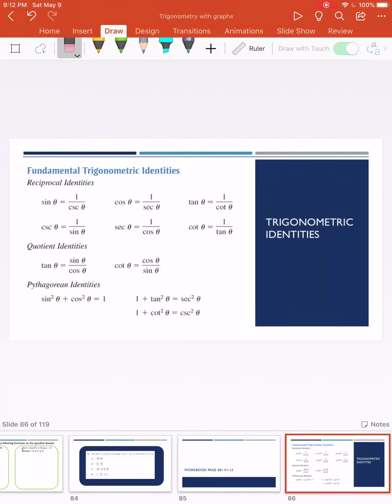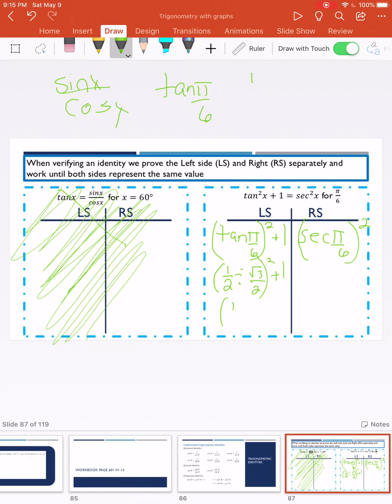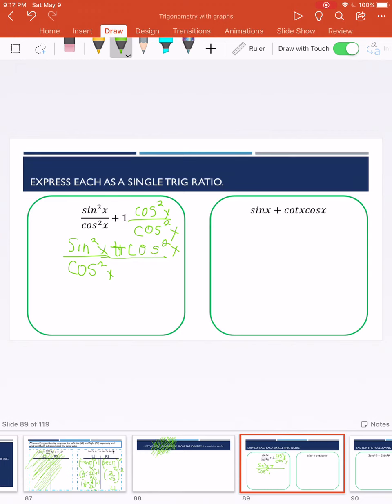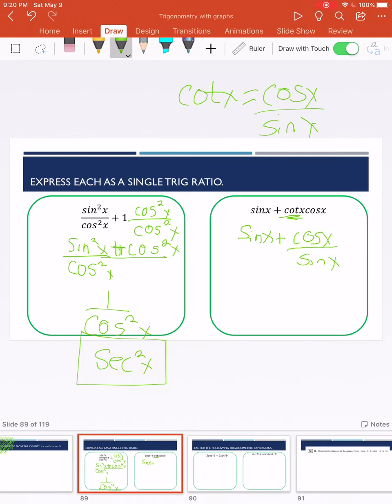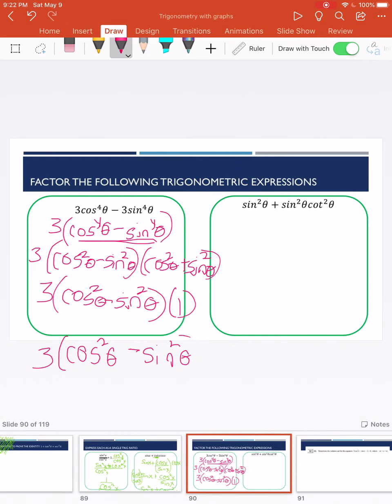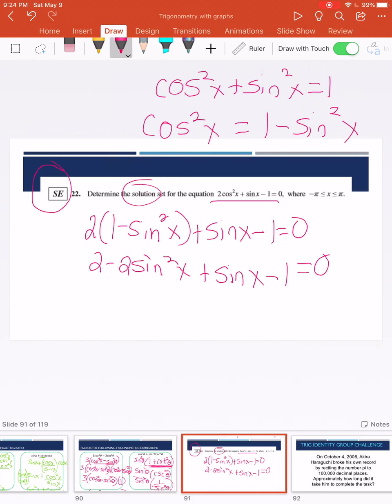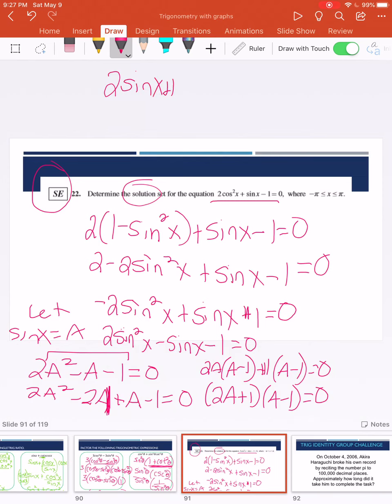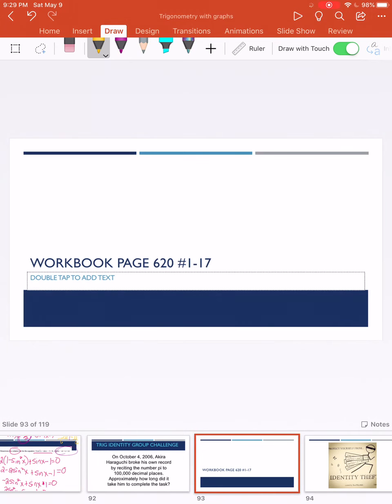Math 30-1 Unit 4 Lesson 10